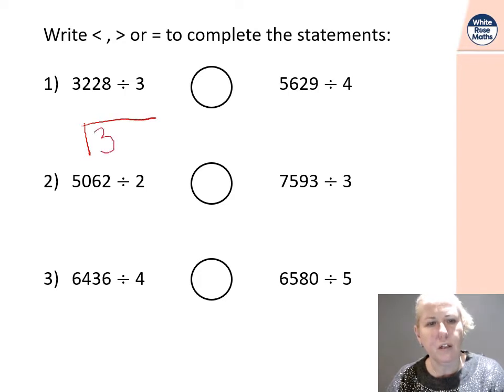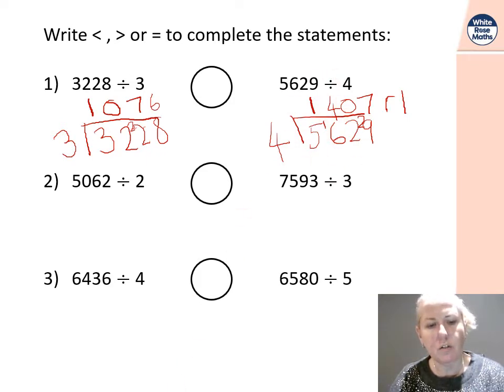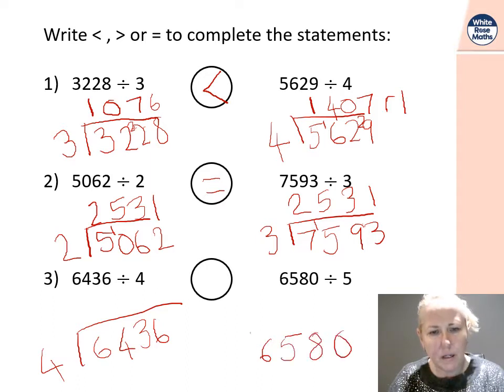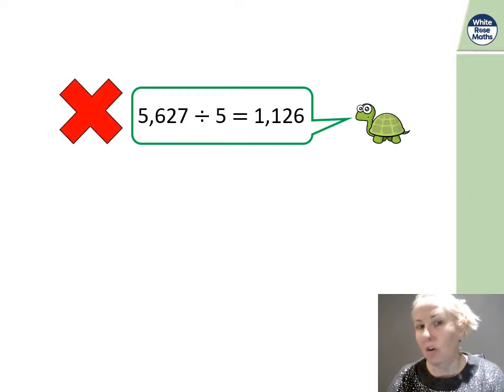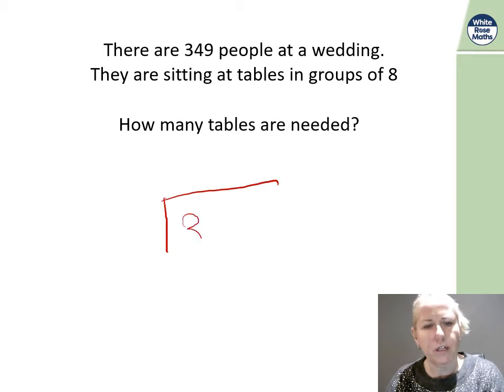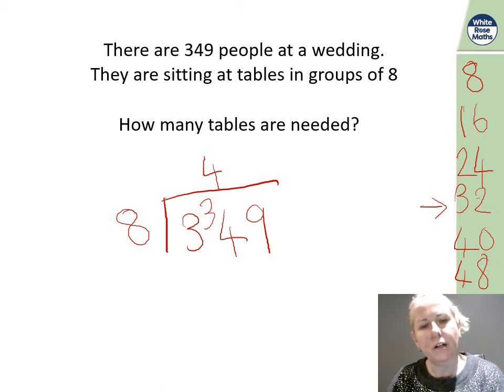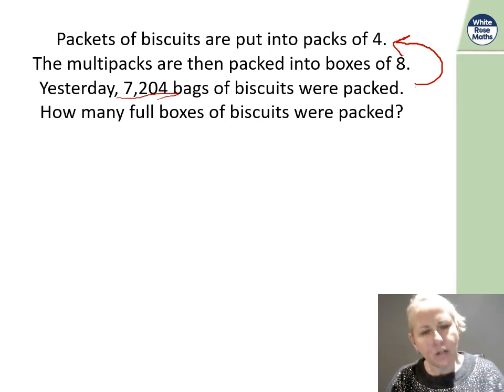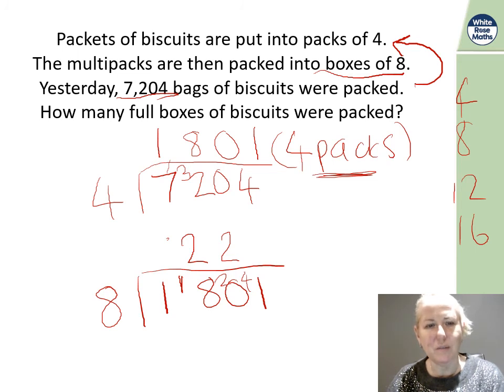Bats Maths 22nd January